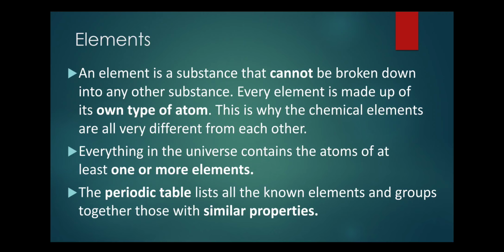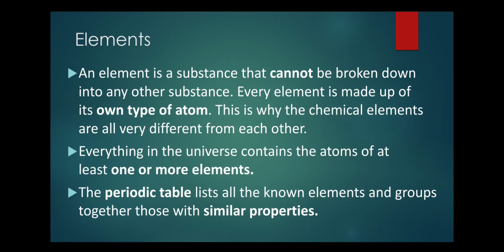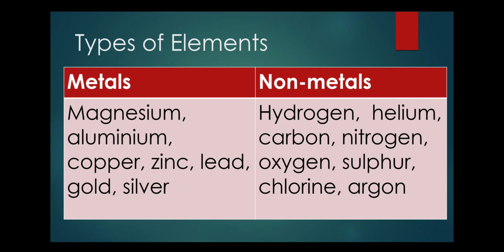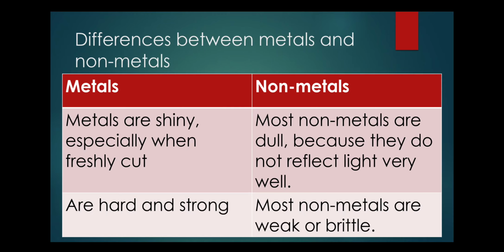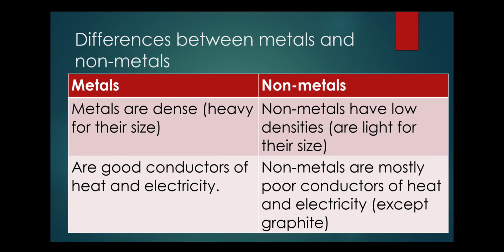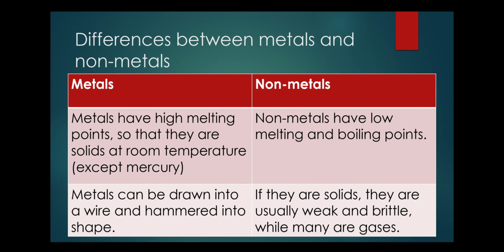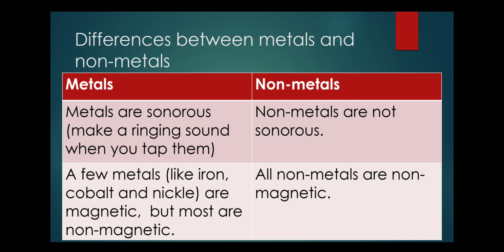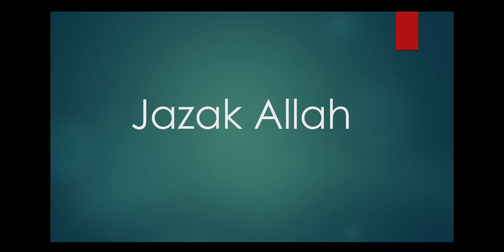Elements part 2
This video discusses the difference between metals and non-metals.